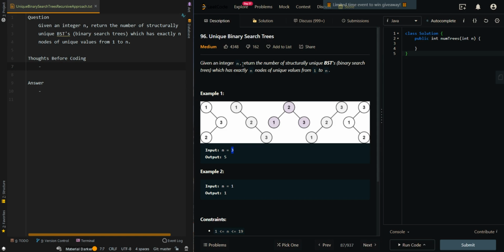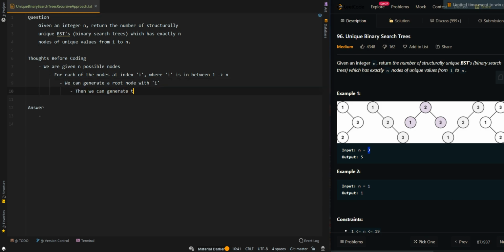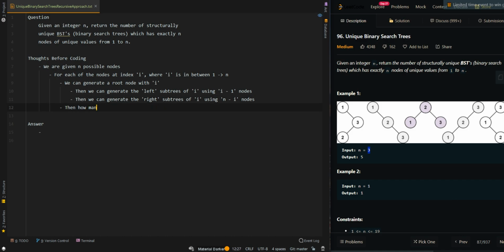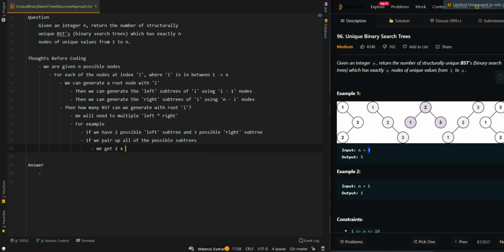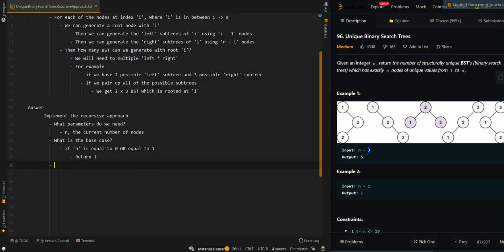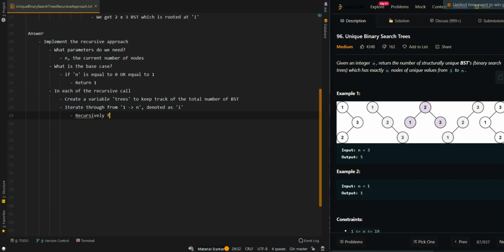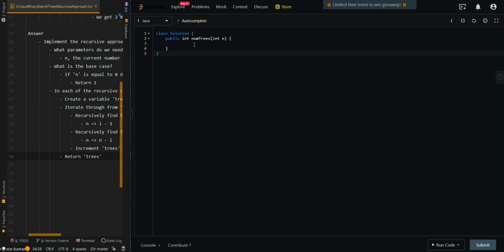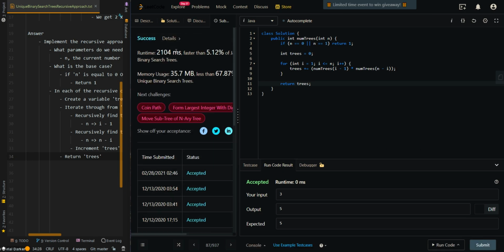Coding Technical Interview - Unique Binary Search Trees - Recursive Approach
[Unique Binary Search Trees Recursive Approach] GOOGLE Java Technical Interview Leetcode Solution Code